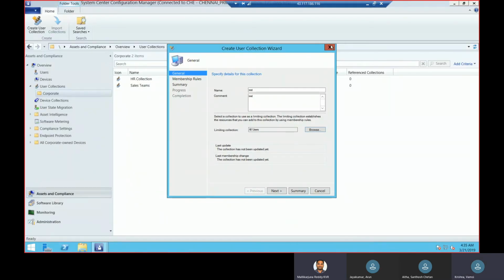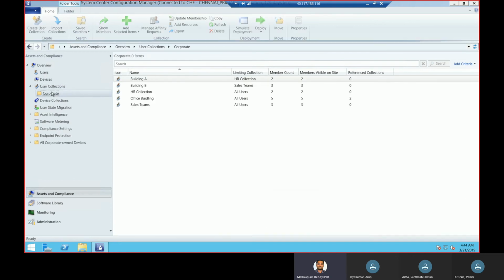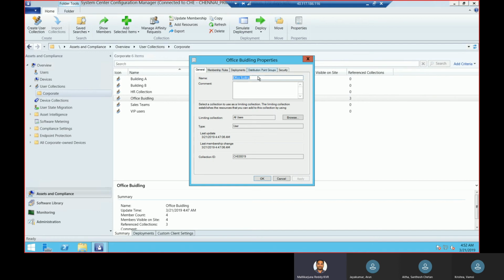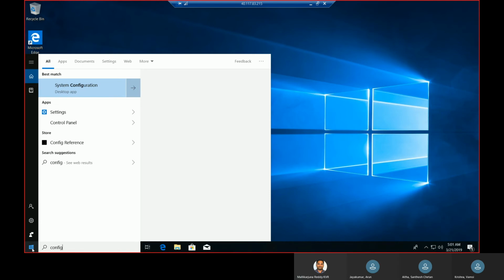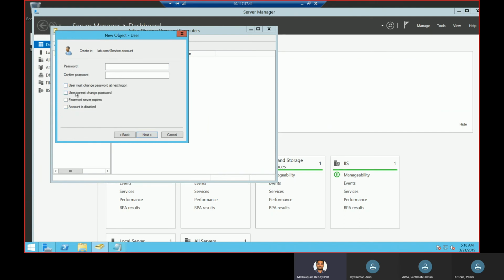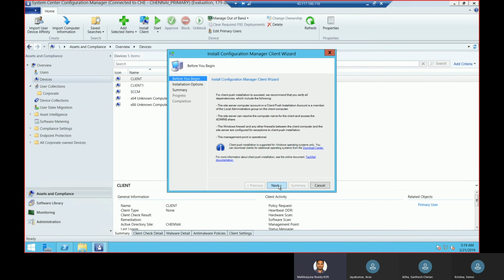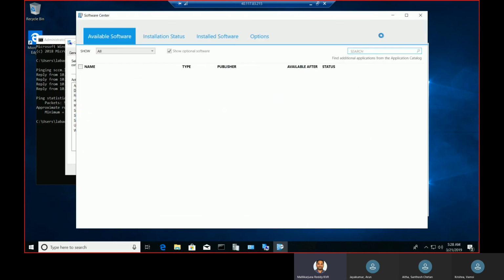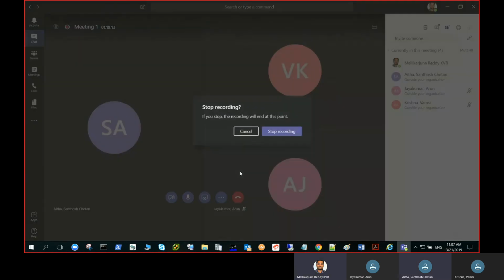SCCM-Part5-Installation& Configuration-Live Recorded Session